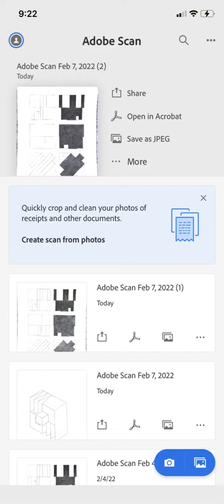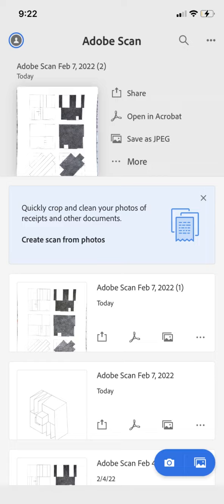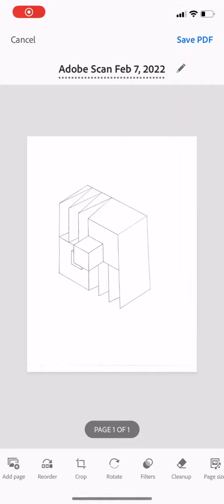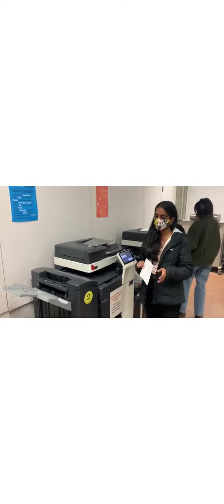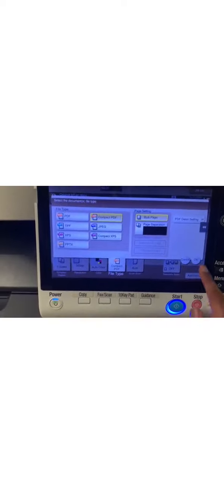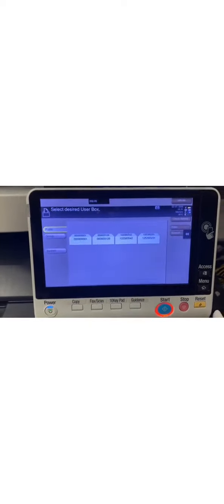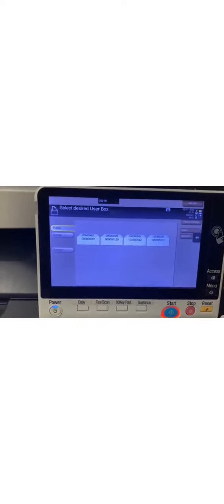W22 ARCH 132 Photoshop Introduction + Scanning Tutorial Part 2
Scanning using adobe scan and Scanner in the Print Room